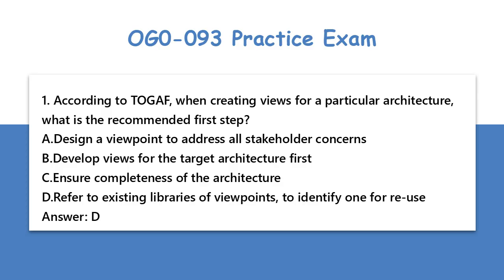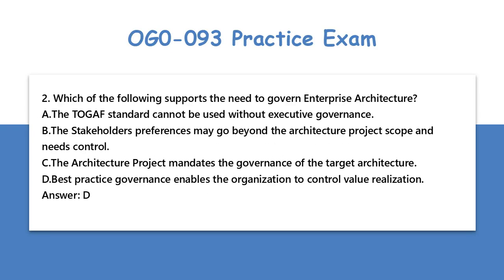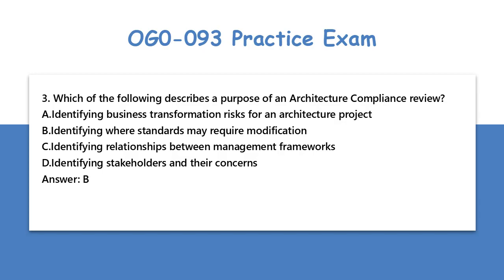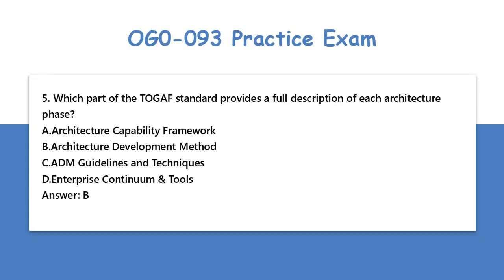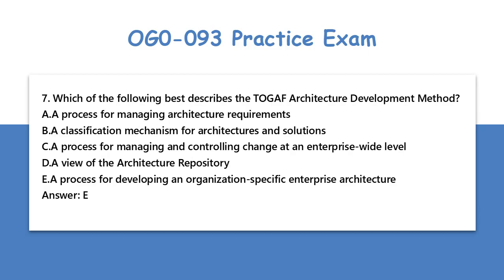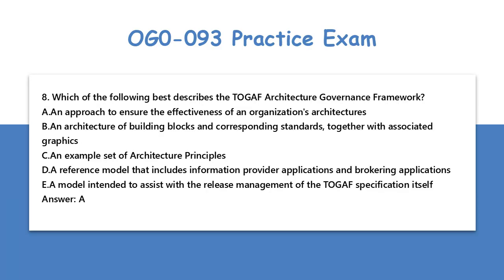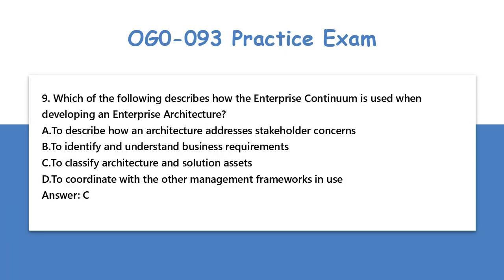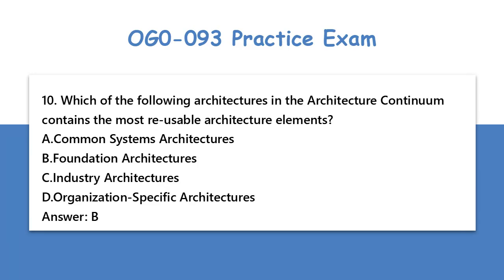Preparing for OG0-093 TOGAF 9 Combined Part 1 and Part 2 Exam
Are you gearing up for the OG0-093 TOGAF 9 Combined Part 1 and Part 2 Exam? This video is your ultimate guide to acing both sections of the TOGAF certification. Whether you're just starting your journey with TOGAF 9 or looking to refine your study approach, this video covers everything you need to succeed!

In This Video:
Exam Overview: Understand the structure and objectives of the OG0-093 TOGAF 9 Combined exam.
Study Tips: Proven strategies to maximize your study time and focus on high-impact areas.
Key Topics Covered in the Exam: Essential topics from both Part 1 (Foundation) and Part 2 (Certified) to help you excel.
Practice Questions: Try a set of sample questions designed to simulate the real exam.
Free Online Practice Test: Access a free practice exam to test your knowledge and gauge your readiness.

With in-depth insights, study strategies, and free practice resources, this video gives you the tools and confidence to tackle the TOGAF 9 exam effectively. Plus, test your knowledge with our practice exam link to see where you stand!

Whether you're looking to understand TOGAF basics or prepare for advanced concepts, this video provides a clear roadmap to passing the OG0-093 TOGAF 9 Combined exam. Good luck, and let's get you certified!